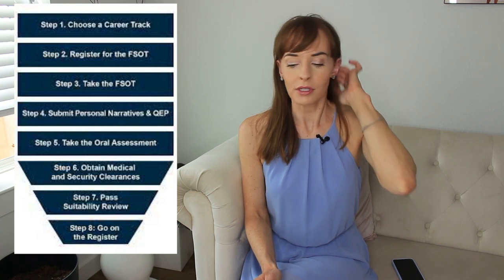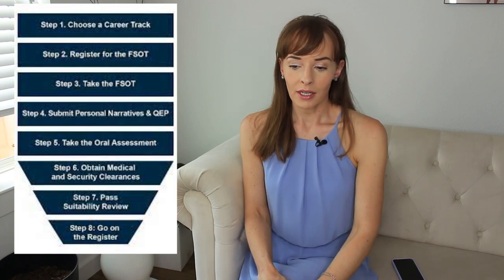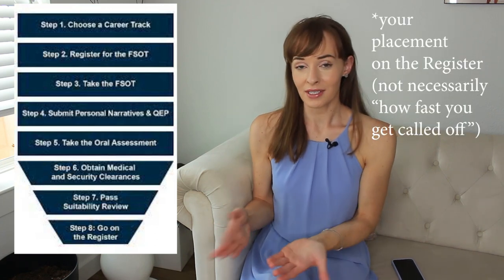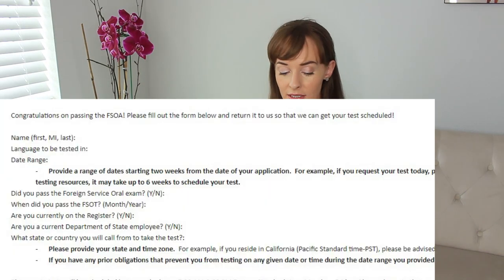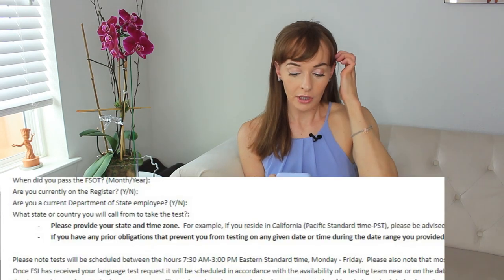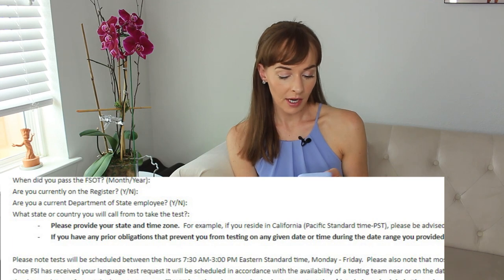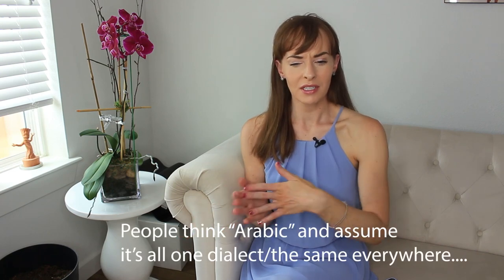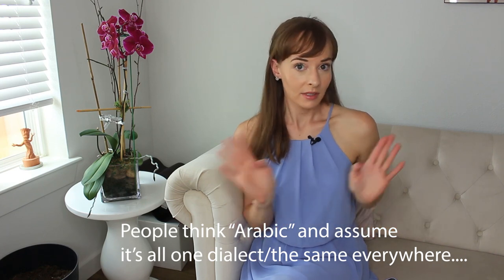Foreign Service Language Test (Speaking): My Experience and Tips!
Looking to grab those .17 language points to boost your place on the register? Here's a video about my experience taking the FSI LTU test for Arabic- speaking.
Here are some timestamps to help you navigate:
02:15 - After taking OAs
03:45 - Scheduling BEX test
06:20 - Arabic dialects
07:50 - Instructions
09:47 - Interview instructions
11:13 - Dress code
12:30 - Test day
14:00 - Last section
15:18 - Test results
16:45 - Choosing a topic
18:11 - Phone test vs. video

Equipment:
Vlogging Cam: Sony A6100,
My Ring Light
My fitbit
cam: Canon
mic: Rode
For Zoom- Blue Yeti

Join me on ClassPass for free to book the best fitness classes, wellness appointments & more! No strings attached 😎.

FAQ:
1. Where do you live? 🏘️
Houston currently, but I was based in Dubai for 7 years.
2. Are you Arab?
No, I have no Arab roots.  I learned Arabic "from scratch" in Dubai.
3. What dialect do you speak?
Mostly Saudi/Hijazi...but sometimes more of a "white Arabic"--a more universally understood version of Arabic with elements from multiple dialects.
4.Where are you from?
I grew up in Virginia.
5. Religion?
Spiritual not religious